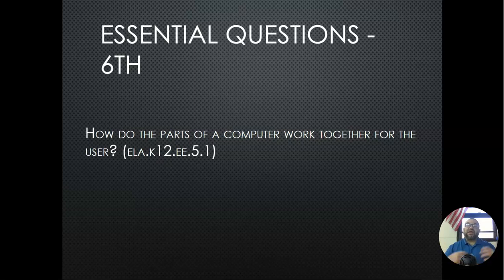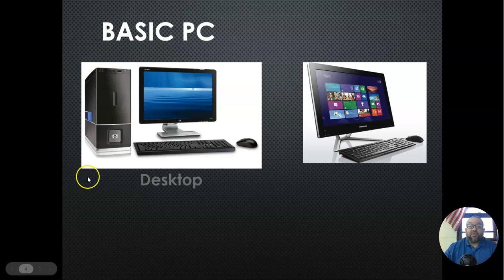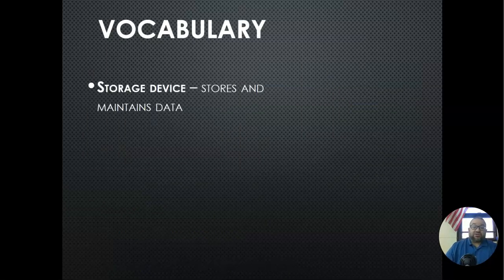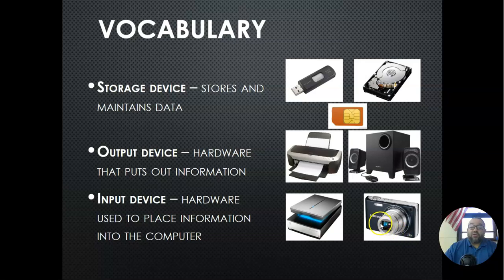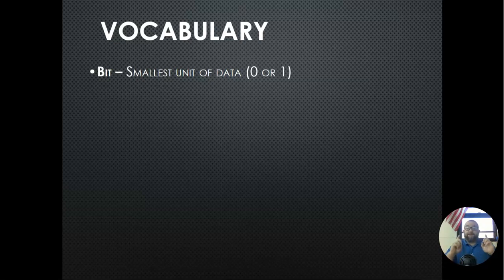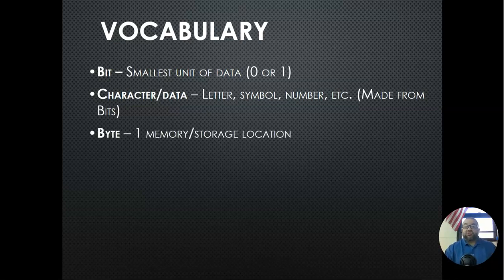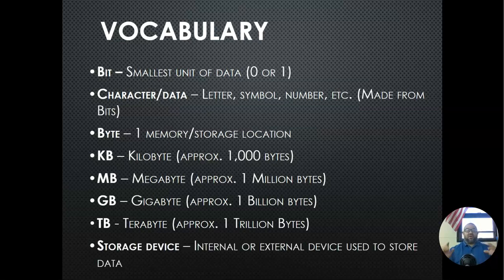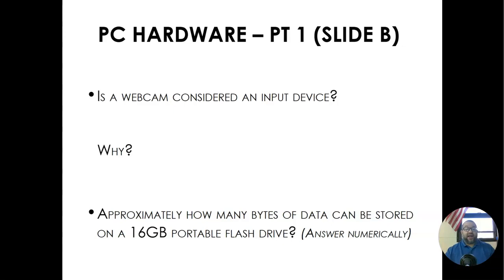Computer Hardware for the 6th Grade - Part 1